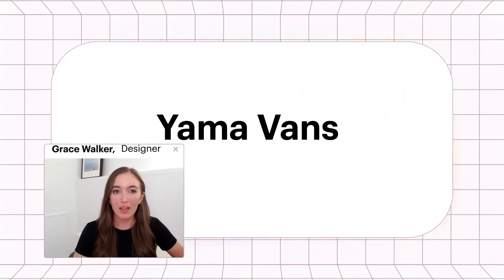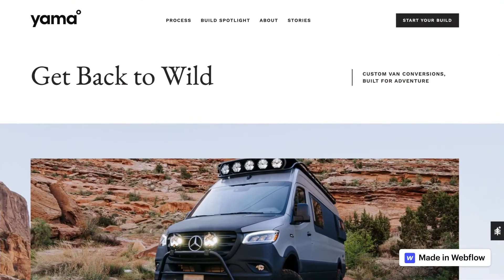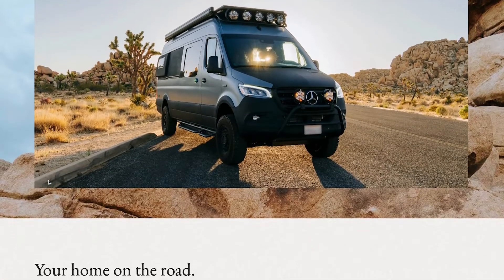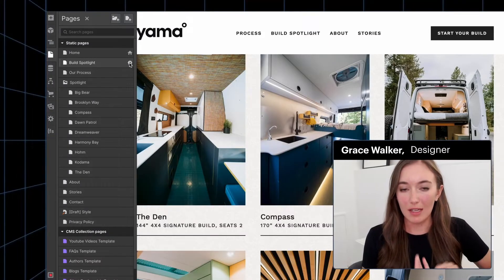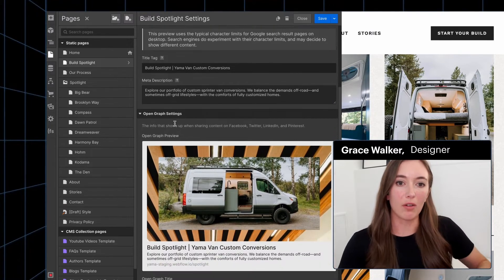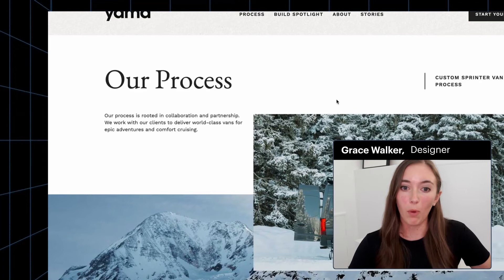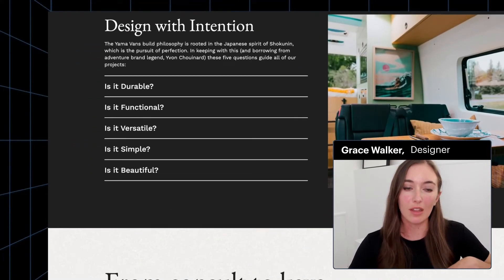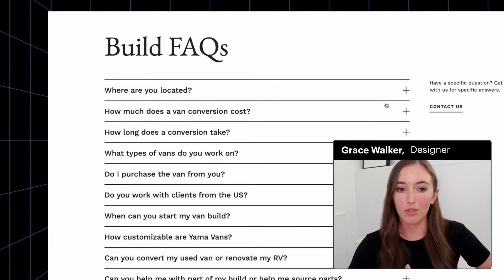Grace Walker, Yama Vans — Made in Webflow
“A beautiful site is only useful if people are able to find it.” Follow along with freelance web designer and Webflow developer Grace Walker’s journey to designing a search-optimized site for Yama Vans. Get a preview of what they did to make significant technical, on-page, and organic traffic gains by working together to harness the power of SEO in Webflow.